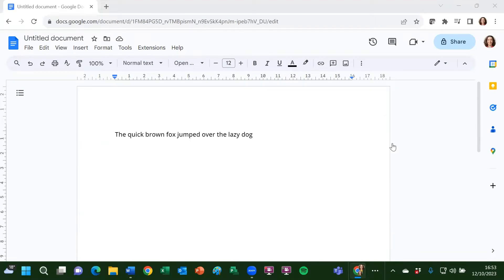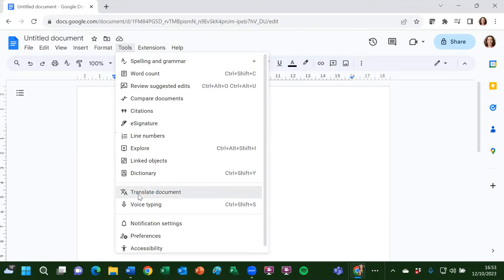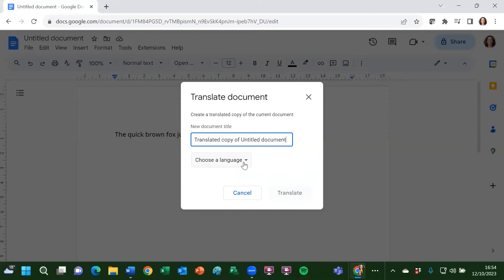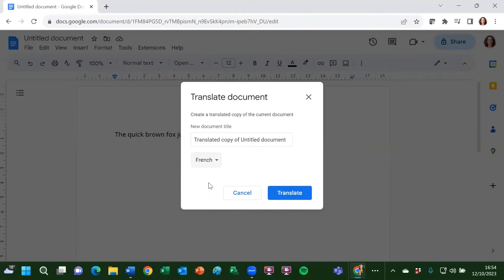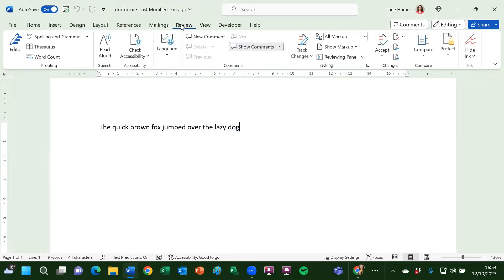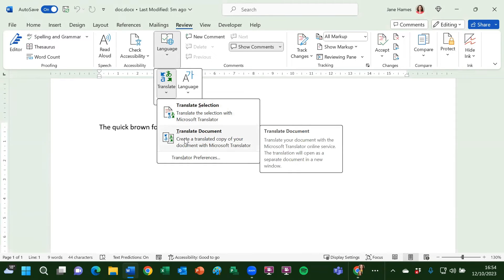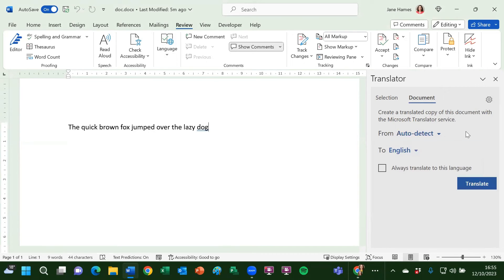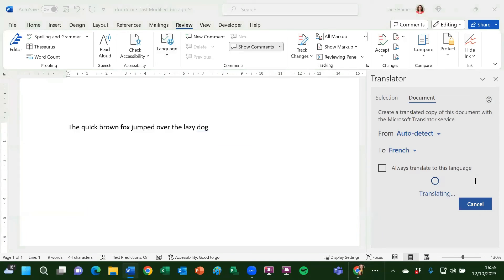Translate a document quickly and easily in MS Word and Google Docs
In today's top tip we show you a very simple and fast way to translate your document into another language whether you're using Microsoft Word or Google Docs